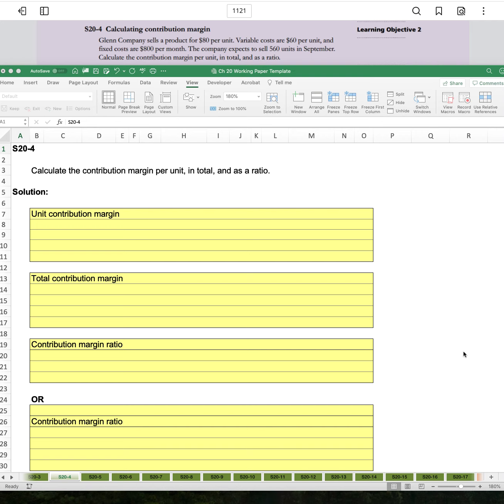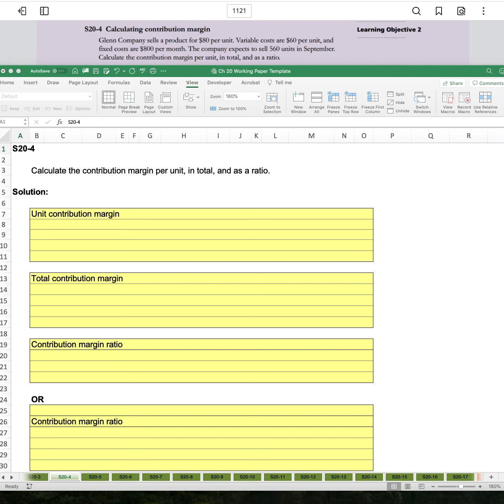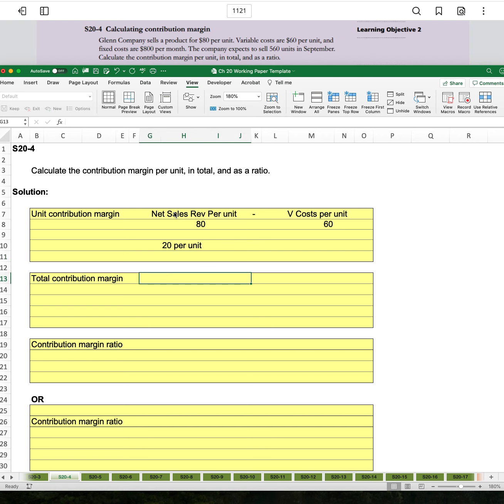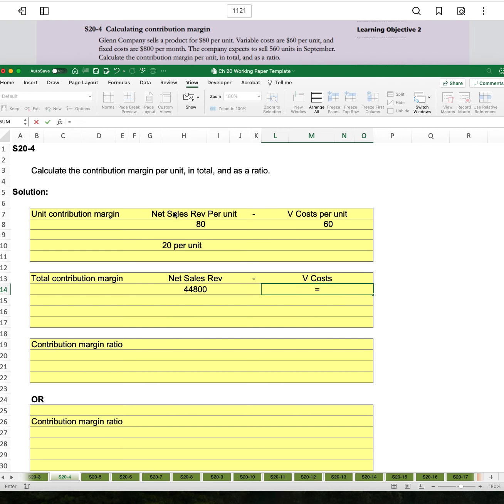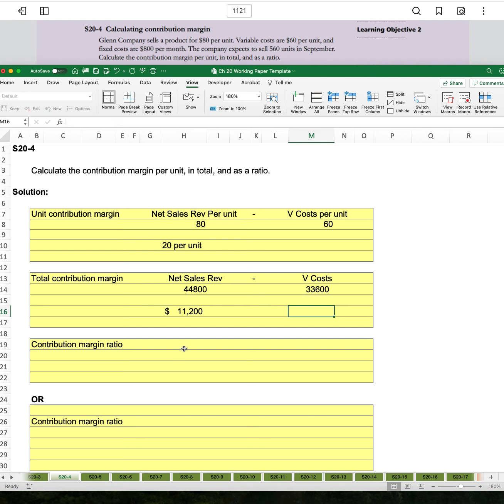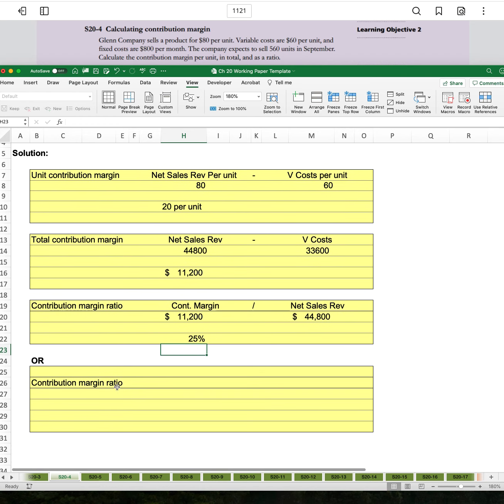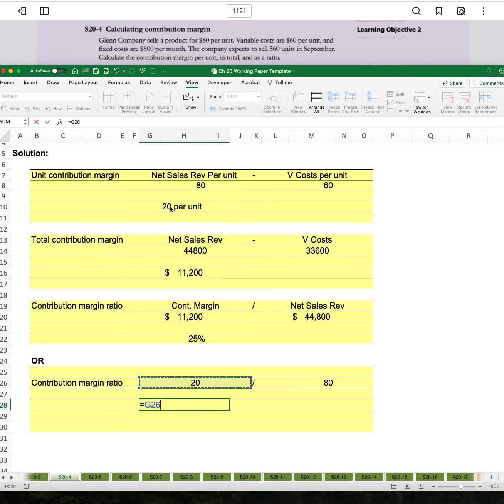Calculating Contribution Margin CM